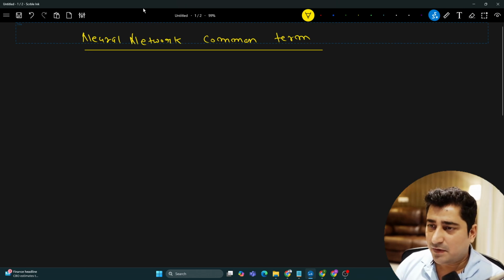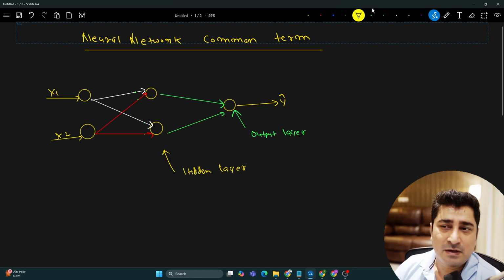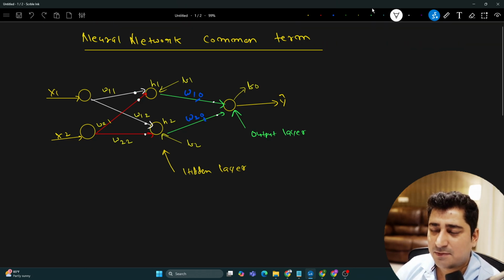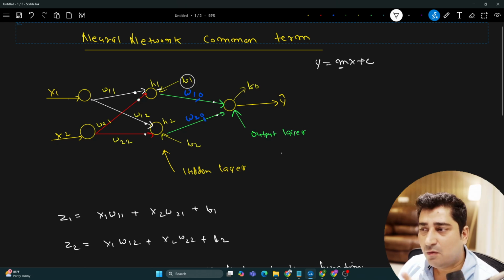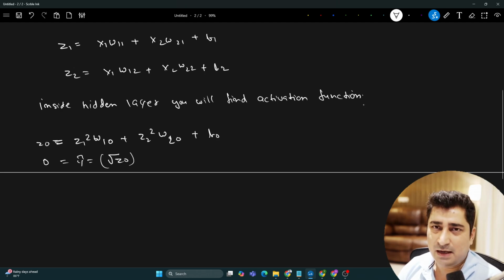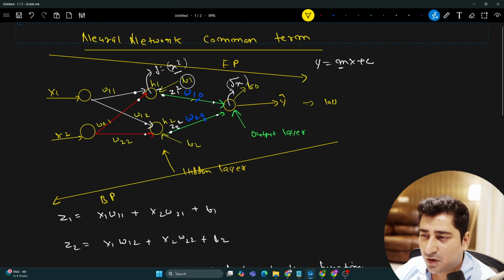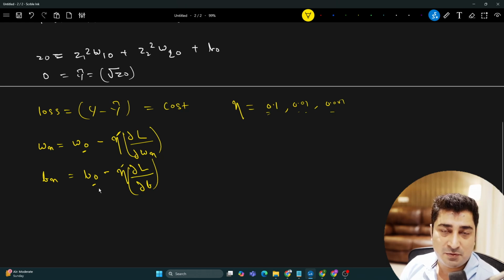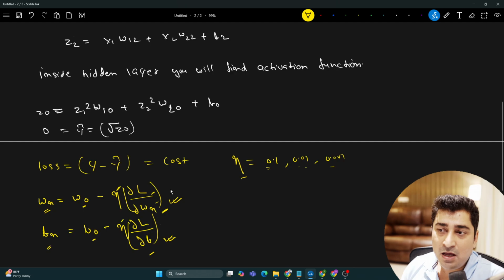Neural Network Flow Explained | Generative AI Masters | Euron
Ready to master neural networks? This video breaks down core concepts step-by-step, including input/output layers, hidden layers, weights, biases, forward/backward propagation, activation functions, and learning rates. Designed for those new to deep learning or looking to refresh their knowledge, it offers clear explanations and practical examples to make complex ideas easy to grasp. Whether you're diving into AI, machine learning, or neural networks for the first time, this is the perfect place to start. Hit play and begin your journey today!